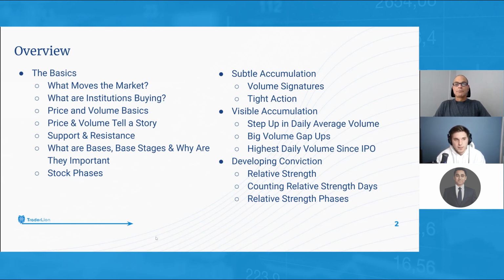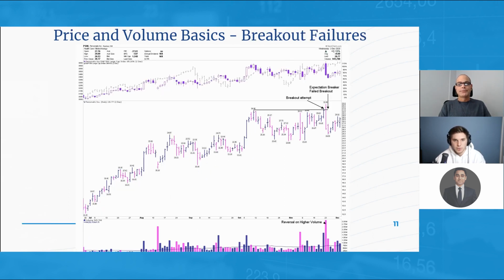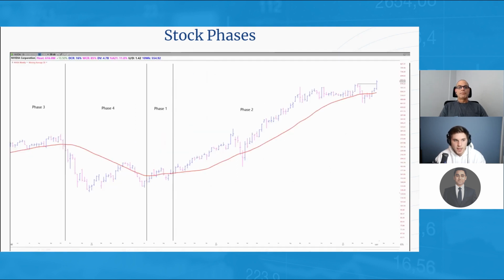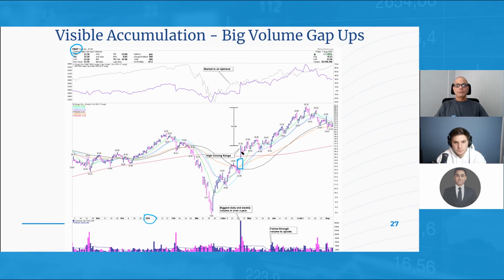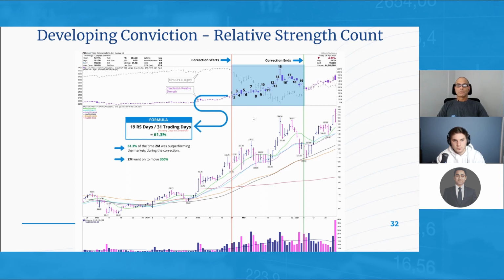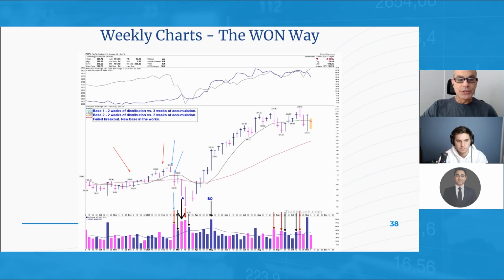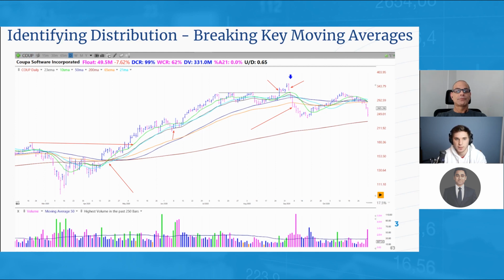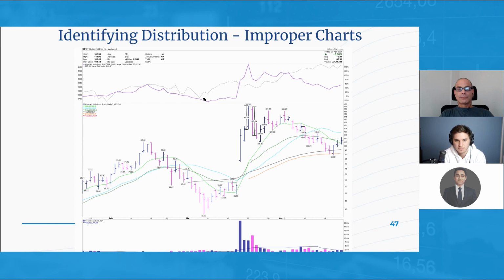1 Leadership Blueprints Final Webinar 1080p with 25fps